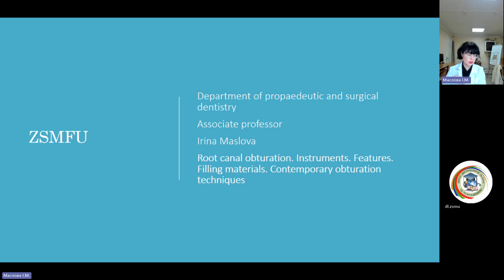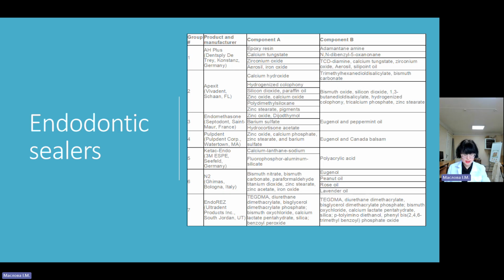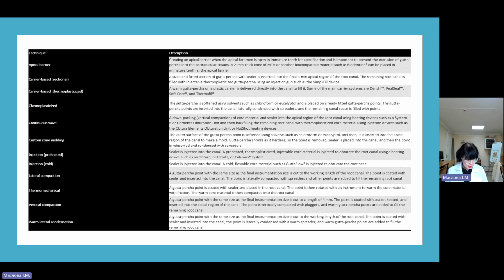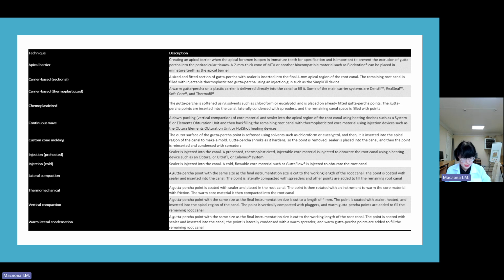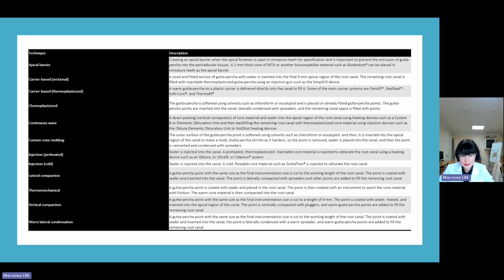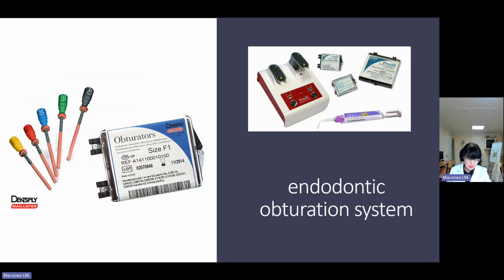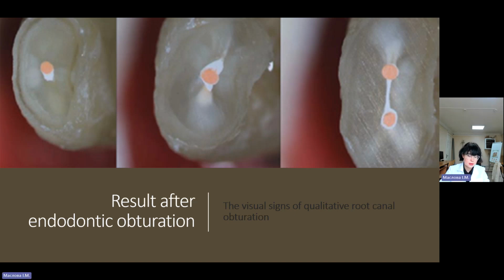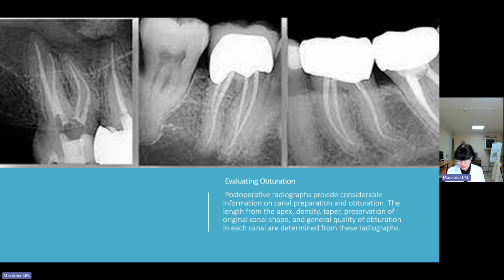II.5 - Root canals sealing. Sealing materials. Technique and methods of condensation. "Thermafil"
Sealing of root canals. Tools for obturation of root canals, ISO standards. Sealing materials: classification, composition, properties of different groups of sealers, indications for use. Modern technologies of sealing root canals with the help of sealers and fillers: the central pin technique, methods of cold and warm lateral condensation of gutta-percha, obturation of root canals with the "Thermafil" system.